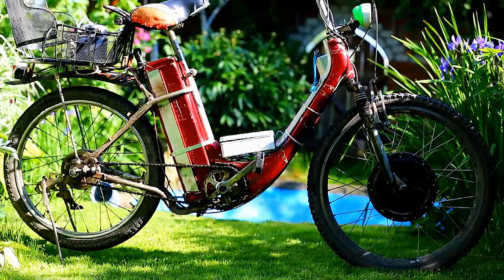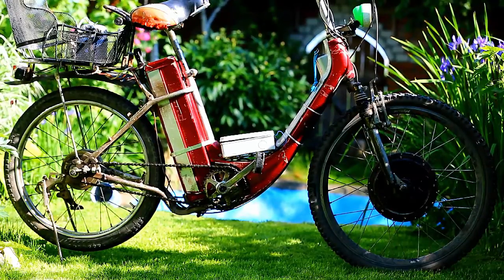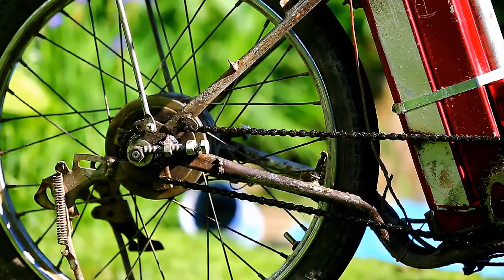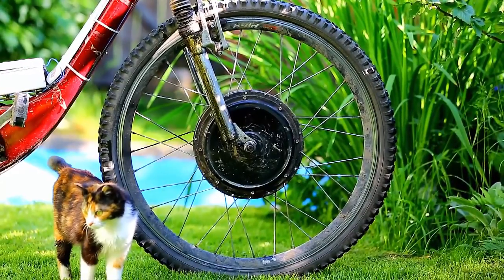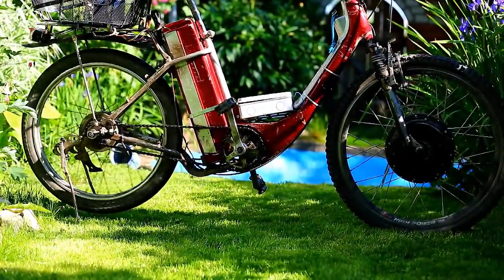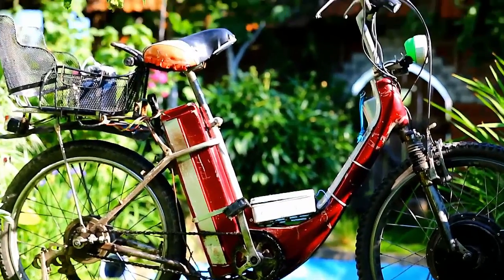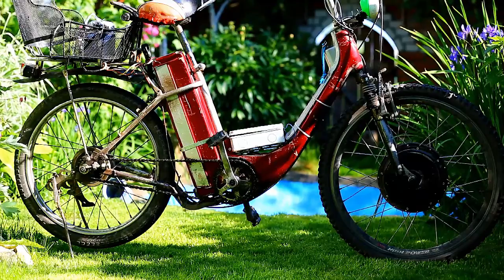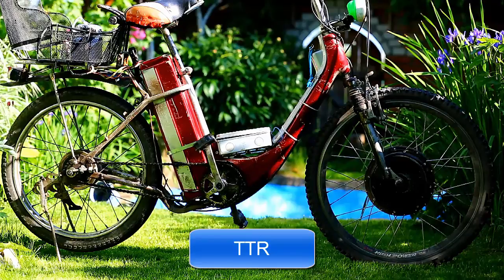How I Built My First Electric bike. Homemade 1000 W . 60km/h. Tips how to make it cheap.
Do you want travel cheap ? The best way for domestic travel is  e-bike.  But to buy complete bike can be expensive . Here are tips how to made it cheap from your old bike. Also all details that you should know about e-bikes.